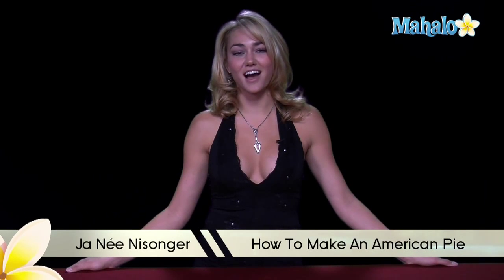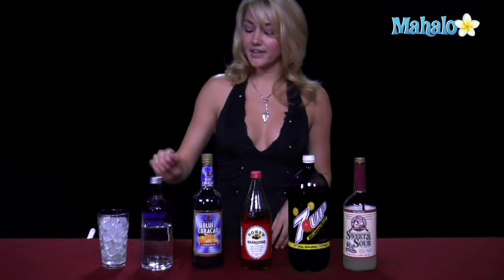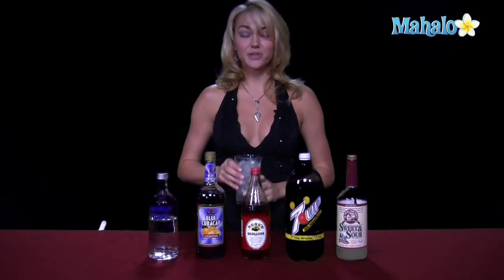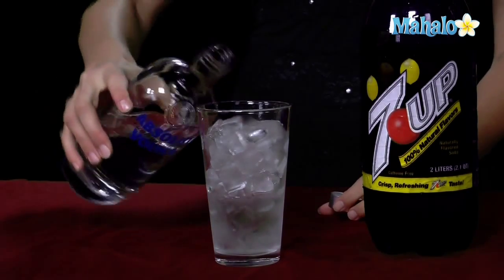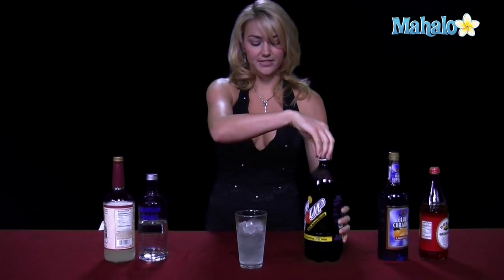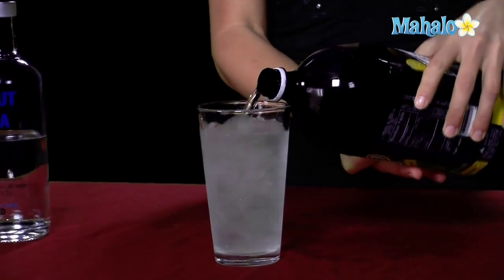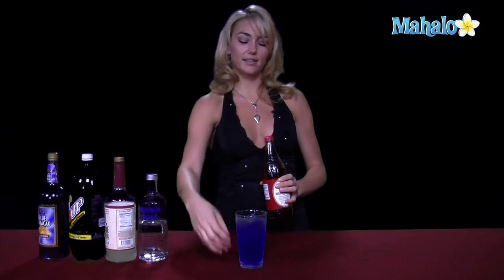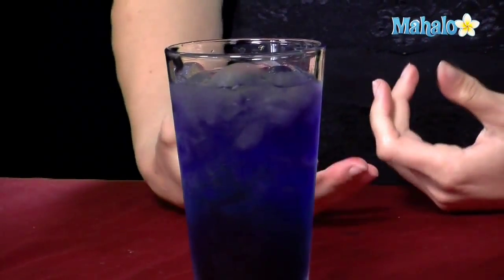How to Make an American Pie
LA's hottest bartender teaches you how to make an American Pie.